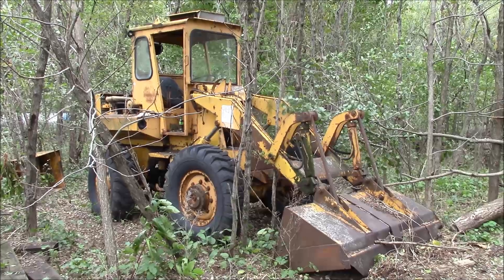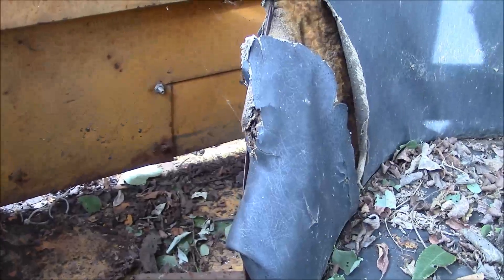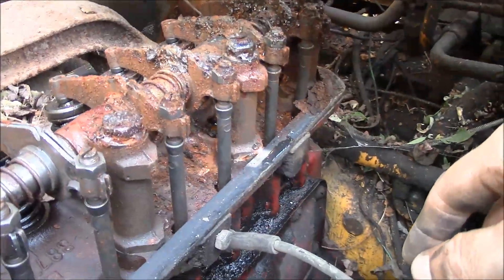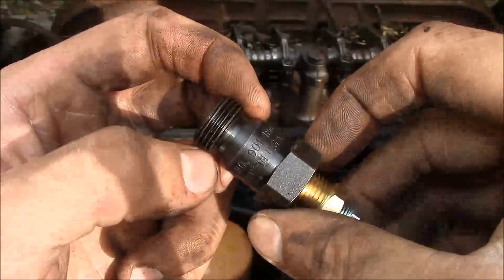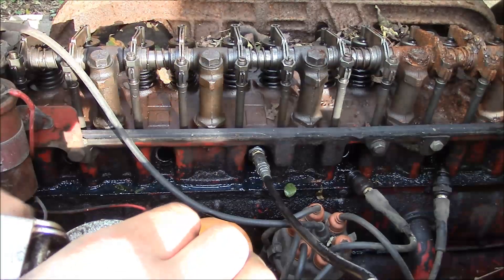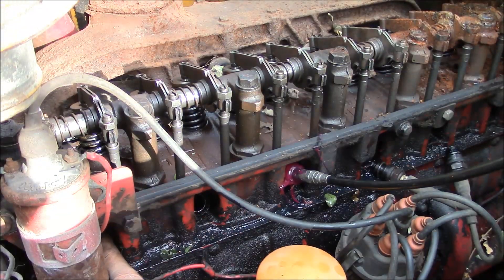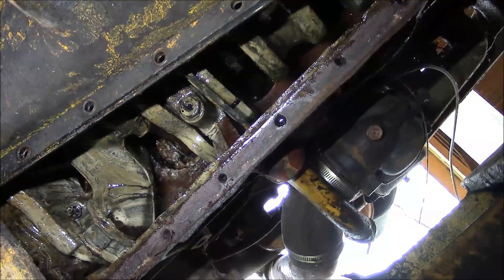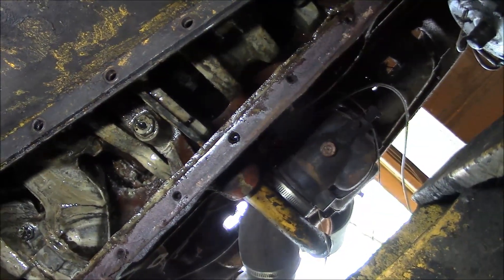Can You Free a Seized Engine with a Grease Gun?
A viewer suggested I try using a grease gun to free up the seized engine in the old IH 3850 loader. Will it actually work?